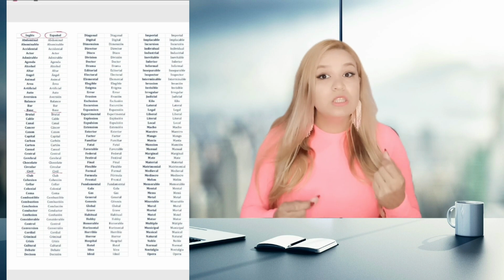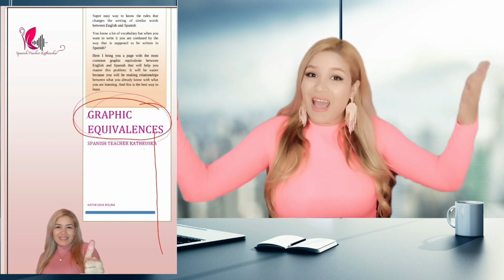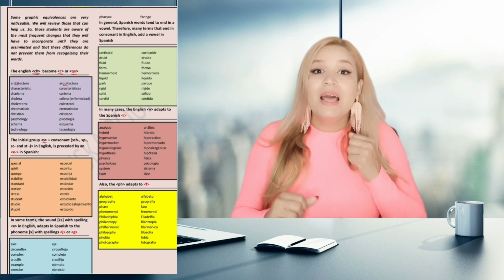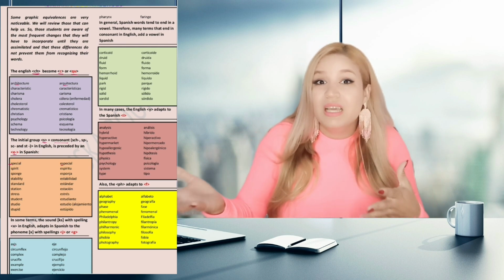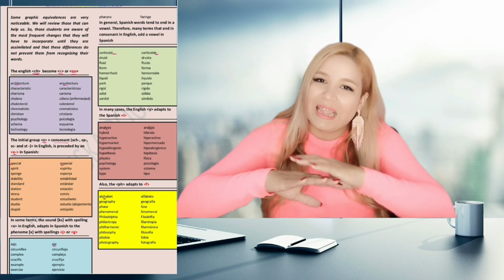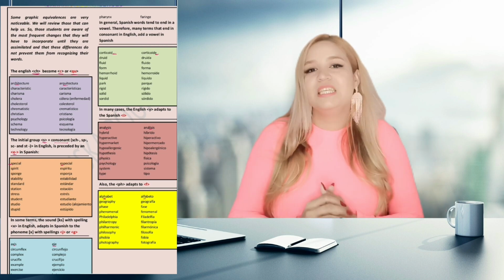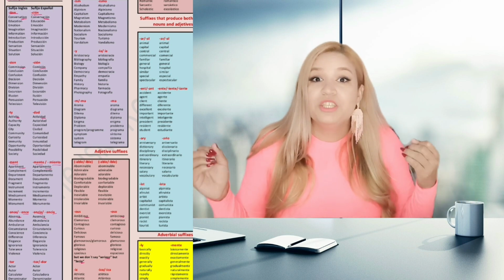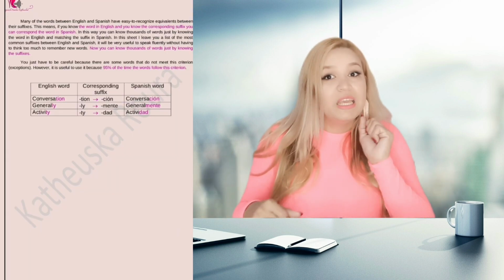how to learn vocabulary in Spanish FAST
Ready to turbocharge your Spanish vocabulary? In this video, we unveil powerful techniques to help you learn Spanish words fast. Whether you're a beginner or looking to expand your lexicon, these proven strategies will supercharge your learning process. From mnemonic devices to immersive techniques, we've got you covered. Say adiós to slow progress and hola to rapid vocabulary acquisition. Watch now and unleash your language potential! 🚀📚🇪🇸

Do you want to learn Spanish with me?